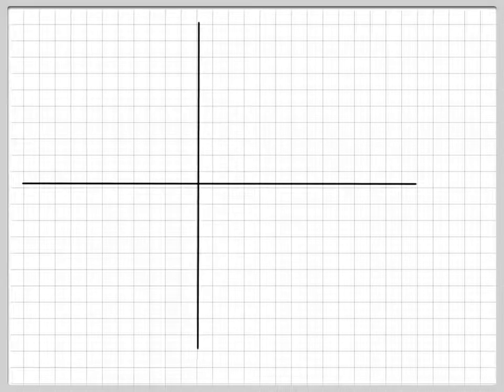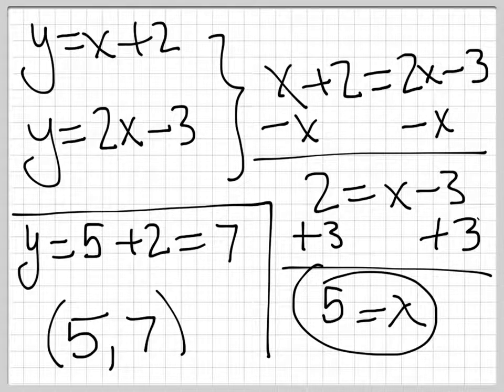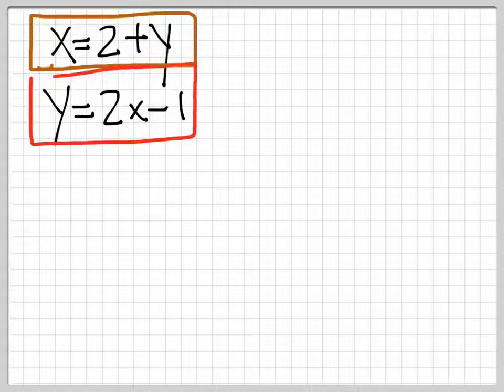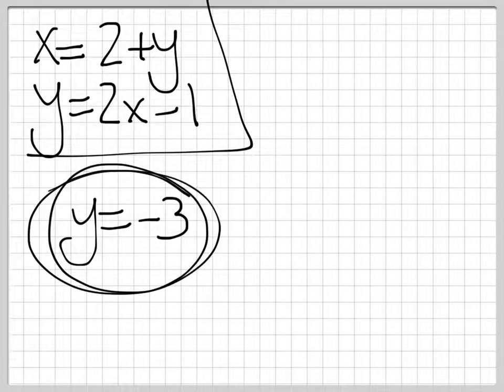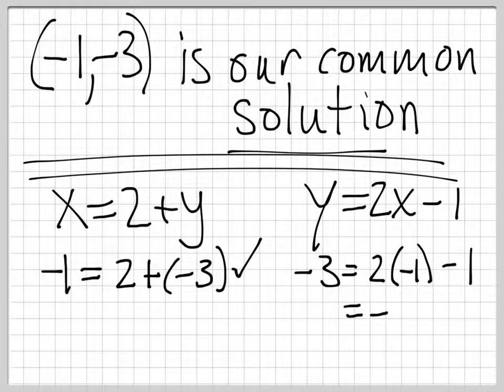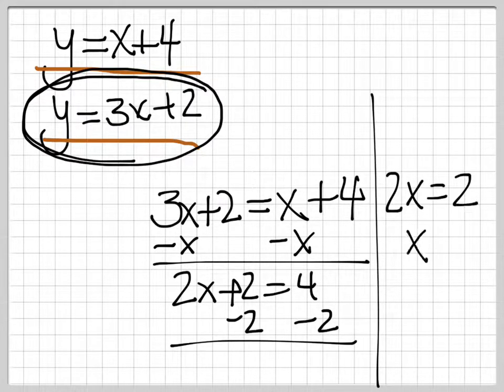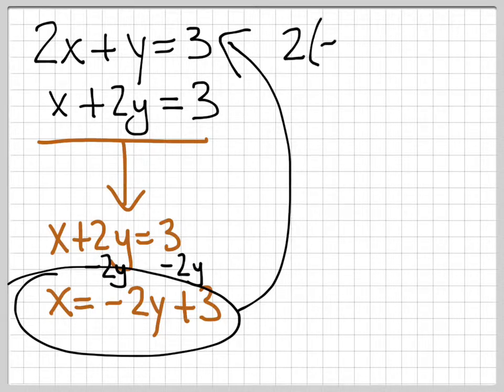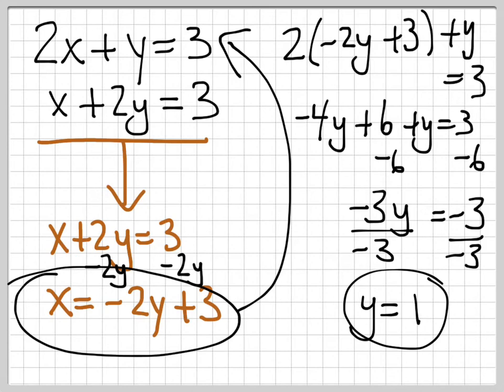Intermediate Algebra - Systems 2 - Substitution